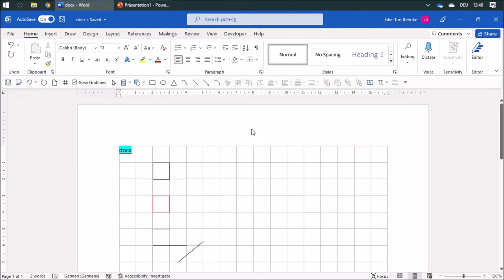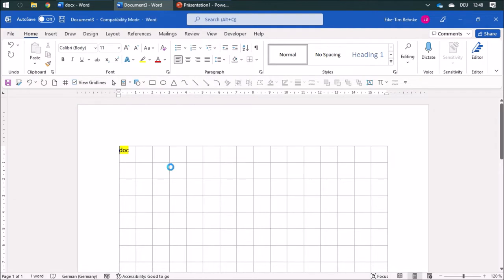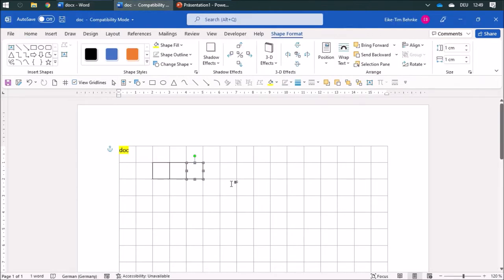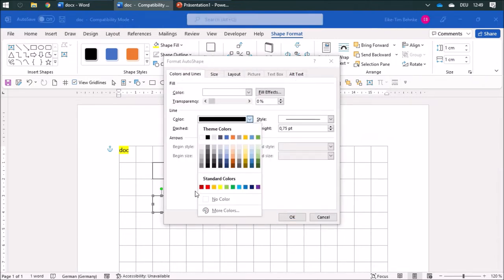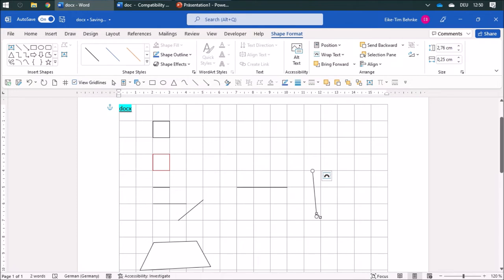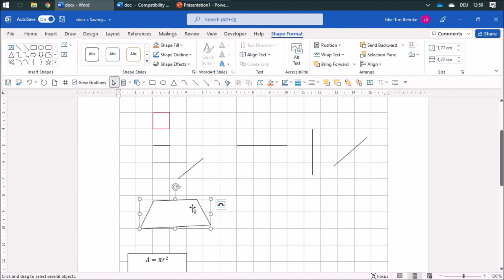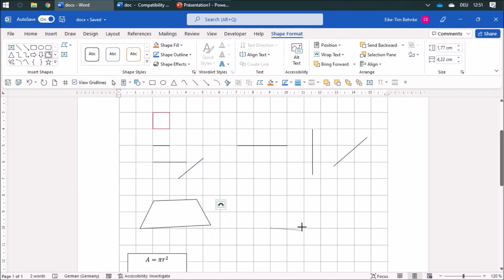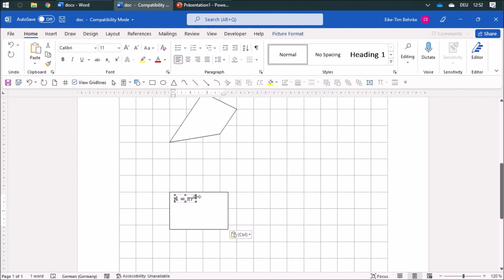22 .doc vs .docx - Math with Word